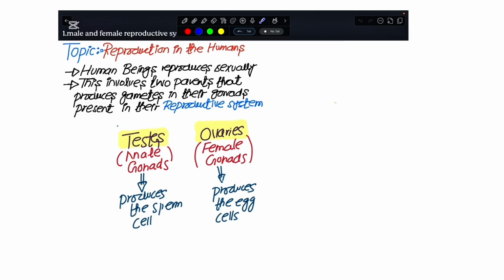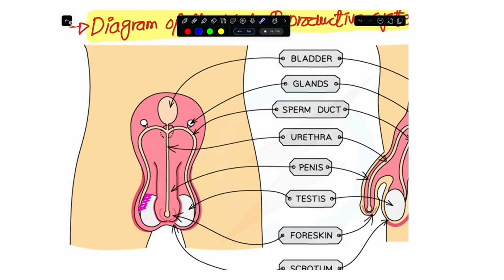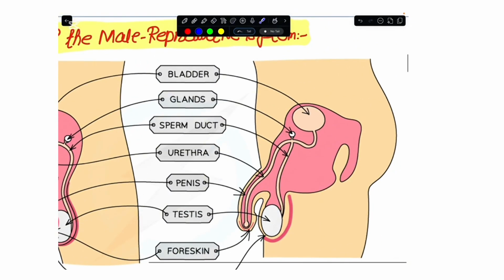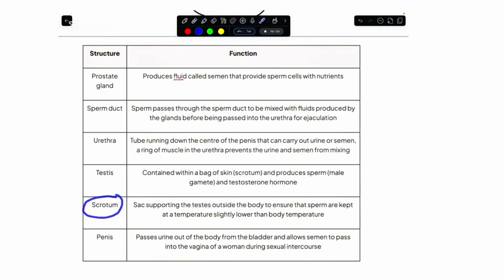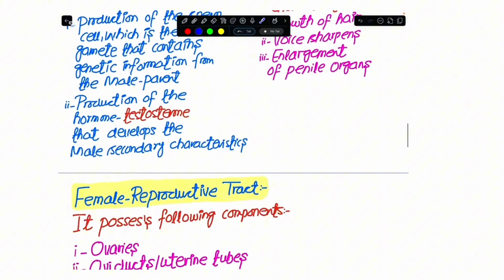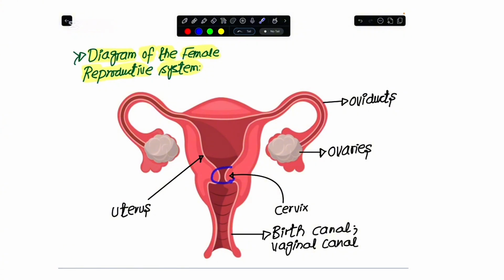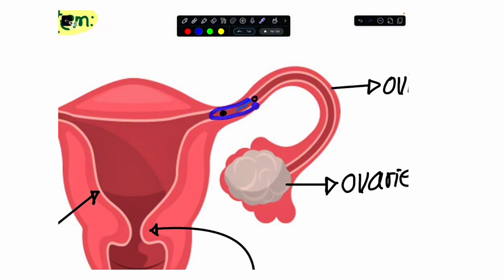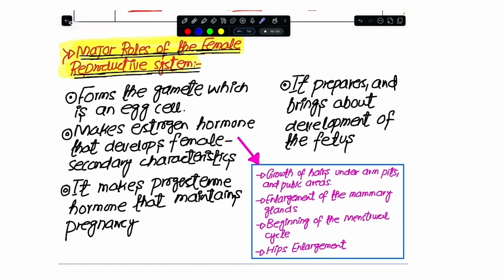IGCSE Biology | Male & Female Reproductive System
📘 IGCSE Biology: Reproduction in Humans — Male & Female Reproductive Systems Explained

In this video, we explore the structures and functions of the male and female reproductive systems as required in the IGCSE Biology (0610/0970) syllabus.
You’ll learn:

🔹 The main organs of the male reproductive system — testes, sperm ducts, urethra, penis, scrotum — and their roles in producing and delivering sperm.
🔹 The structures of the female reproductive system — ovaries, oviducts (fallopian tubes), uterus, cervix, vagina — and how each supports ovulation, fertilisation, and pregnancy.
🔹 How both systems work together in the process of sexual reproduction.
🔹 Key exam-ready explanations and simplified diagrams to boost your understanding.

Perfect for revision, exam preparation, or a quick recap of this important biology topic!